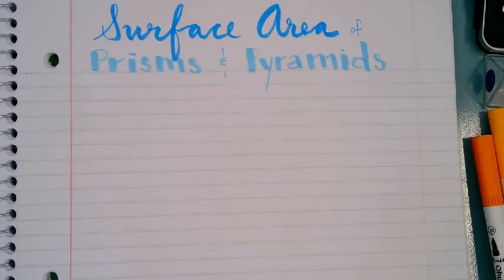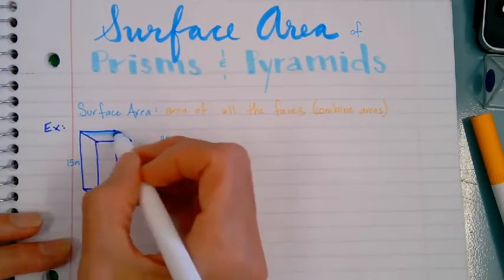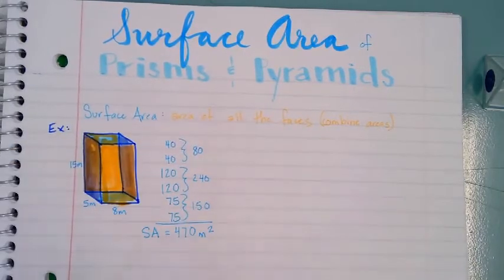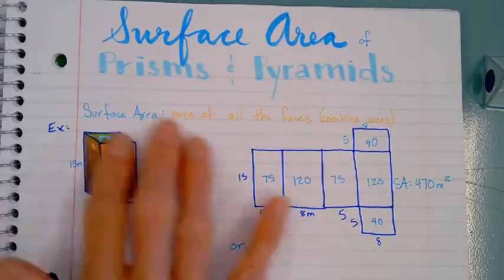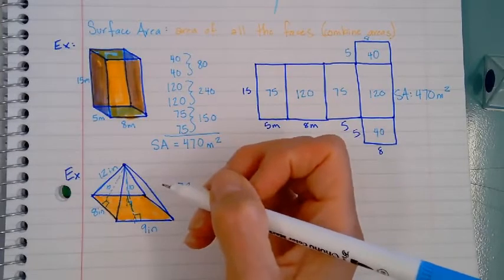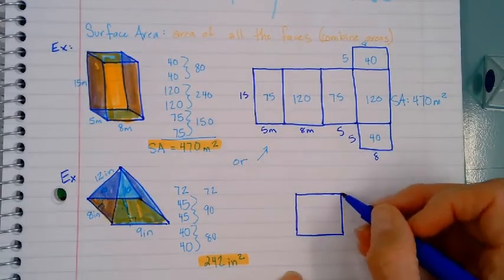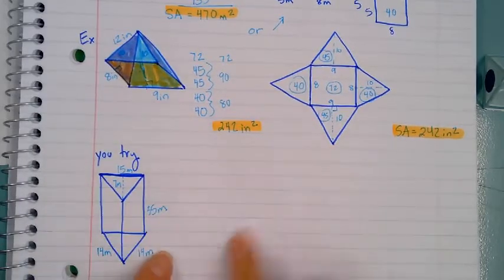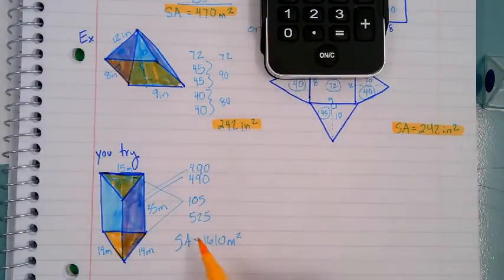Surface Area of Prisms & Pyramids